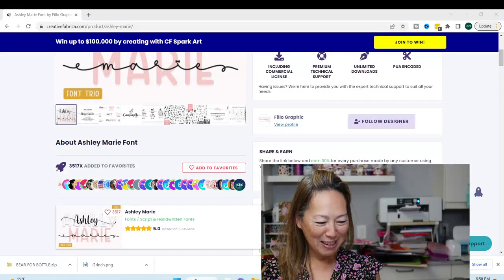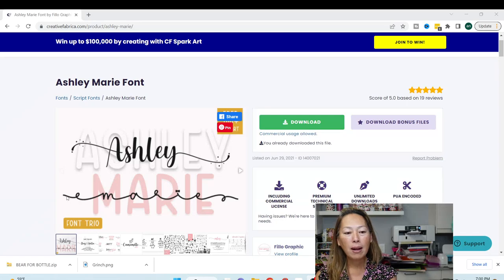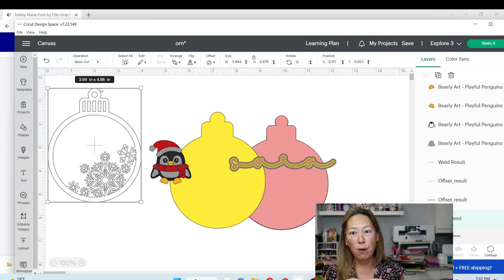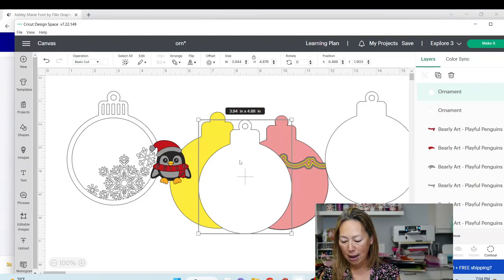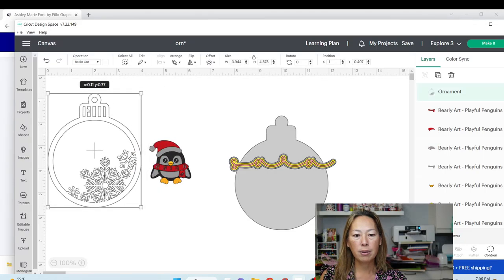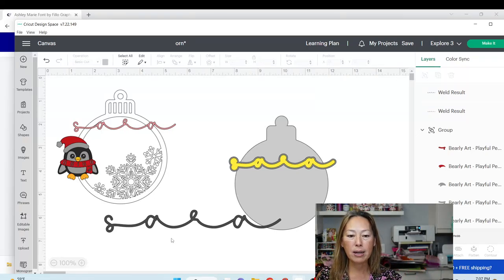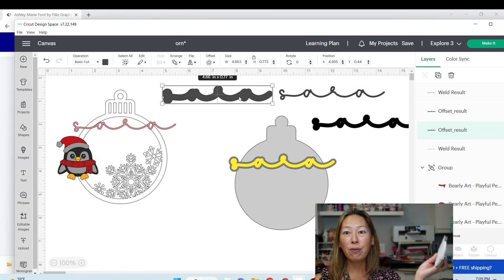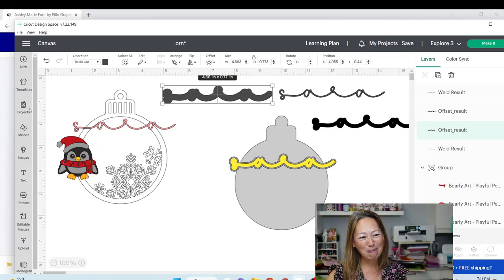DIY Cardstock Shaker Ornament or Gift Topper | Cricut Design Space Tutorial | The Useless Crafter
Hello and welcome to a new video from The Useless Crafter! This time I will show you how to set up this adorable ornament shaker that can be used as an ornament for your Christmas tree or as a gift topper for a present in Cricut Design Space

Cricut Tips | Step-by-Step Cricut Design Space Tutorials | Crafting Materials Expert | Full Demos To Assemble | Start To Finish Cricut | DIY Christmas Ornaments